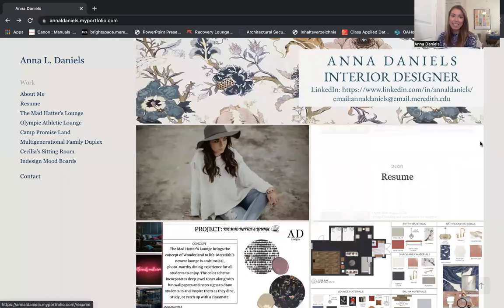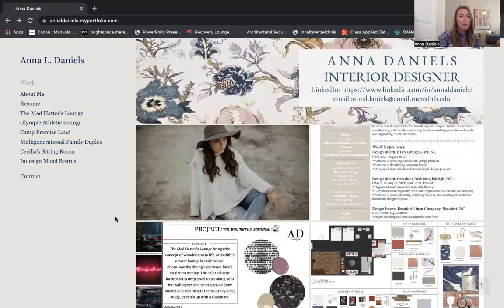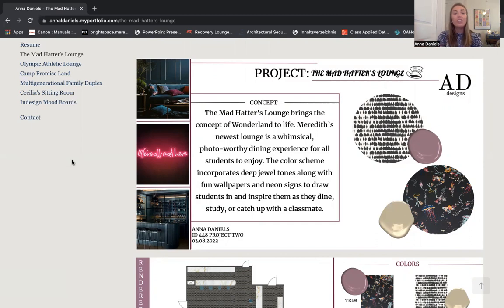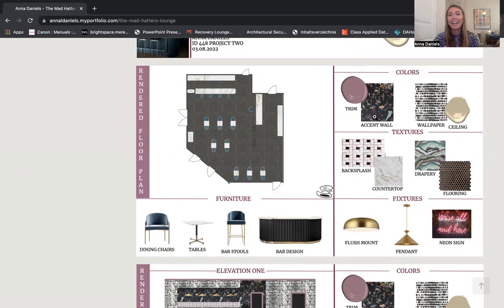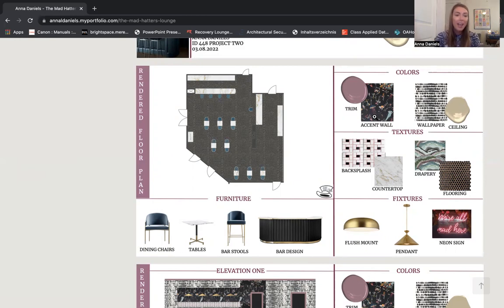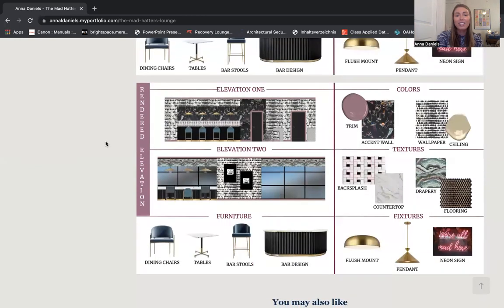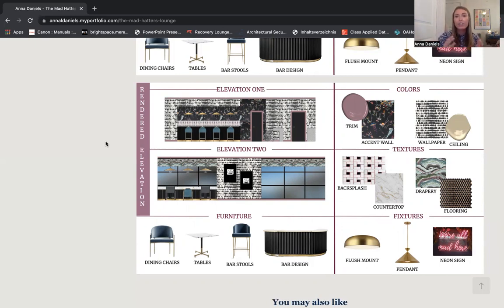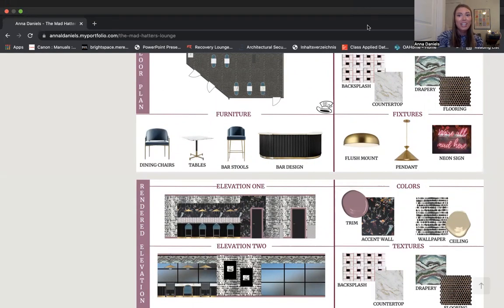Interior Design Senior Portfolio: Anna Daniels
Presented by Anna Daniels
Meredith College CSA Day 2022